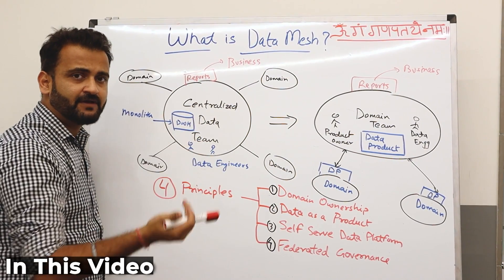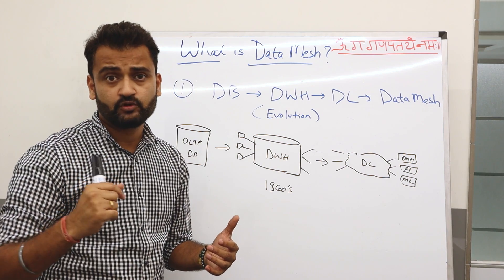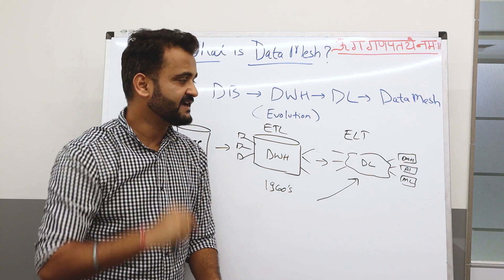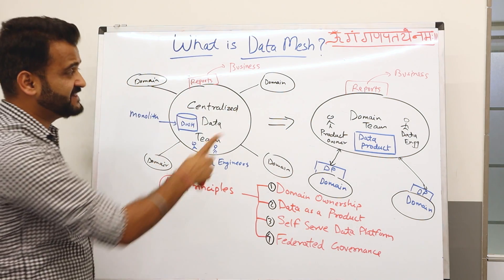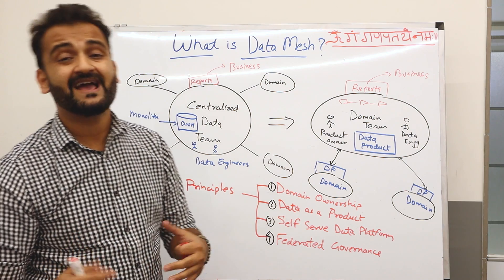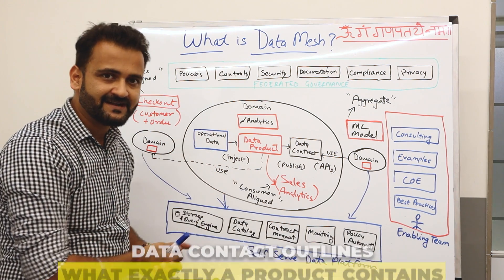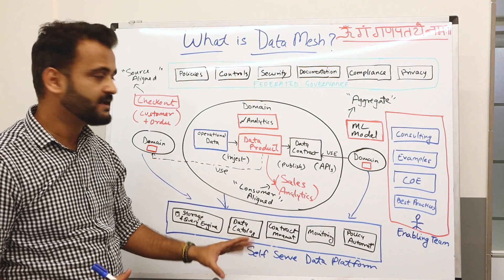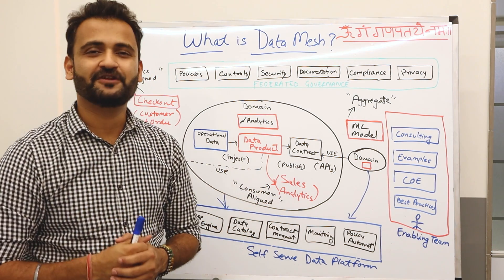Data Mesh tutorial for beginners - What is Data Mesh ?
Try hostman -

Description: Hostman offers affordable cloud services starting at just $4/month, including free bandwidth. The company’s services are hosted on globally secure, ISO-certified servers located in Tier 3 data centers. Key features include free Firewall, Private Networks, Images, Snapshots, and cost-effective backup solutions starting at $0.07/GB.

Additionally,
Hostman provides 24/7 rapid tech support and a 7-day trial with a $100
credit for new users.

Data Mesh is the future of Data, impacting roles like data analyst, engineer, and scientist. 🌟 Lets understand how this revolutionary concept is set to change the way we perceive and interact with data! Dive into this beginner-friendly tutorial on Data Mesh, tailored for IT professionals looking for bright career opportunities.

Timestamps ⏰
01:43 - Evolution of Data Mesh
08:12 - Data Mesh Core Principles
12:57 - Data Mesh Architecture

Whether you're seeking career growth, tech insights, or simply curious about data trends, this video unlocks the potential of Data Mesh in a clear, concise, and engaging way. Join the conversation and revolutionize how we think about data!